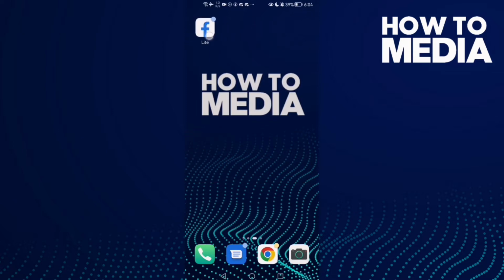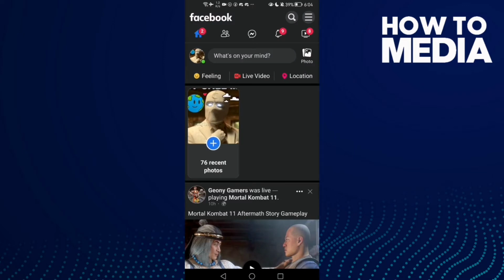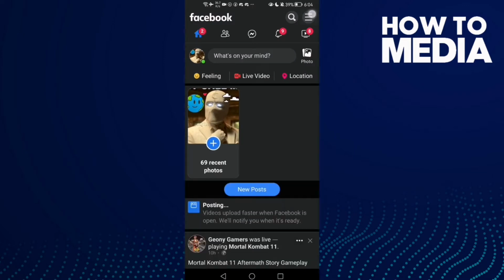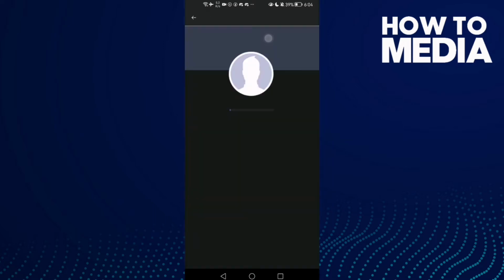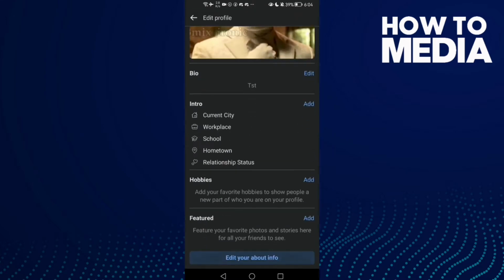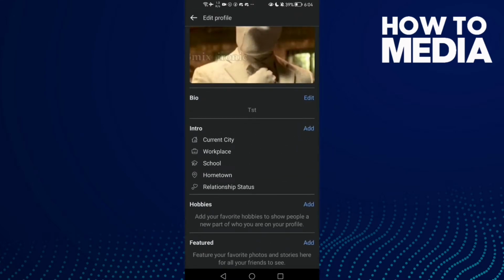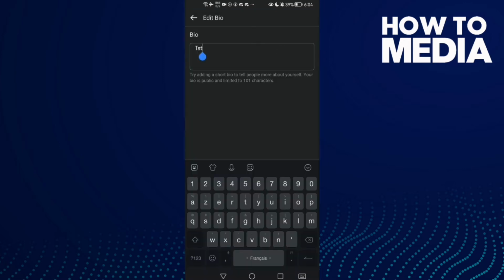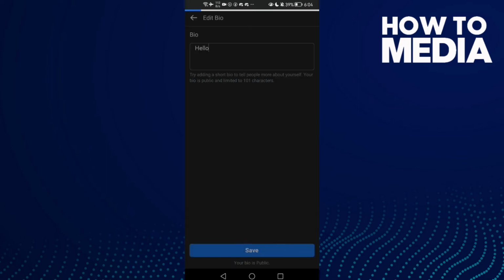How to Manage Your Bio on Facebook Lite App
in this video we discuss :